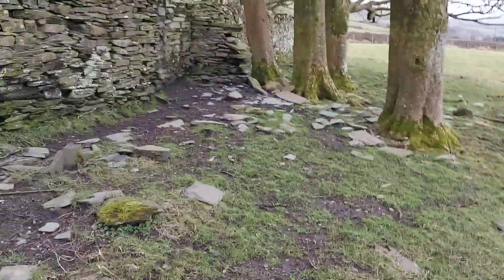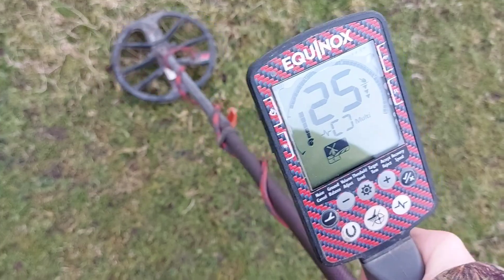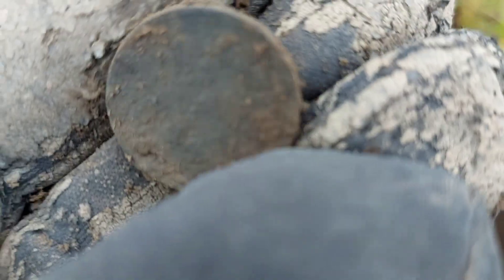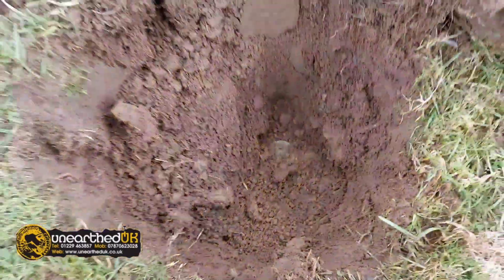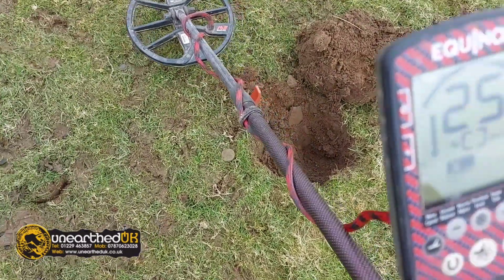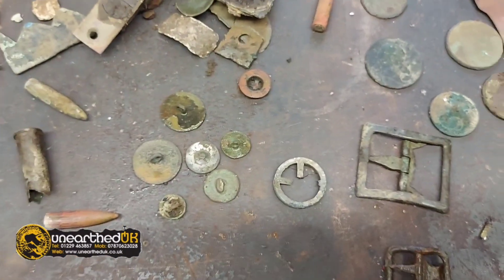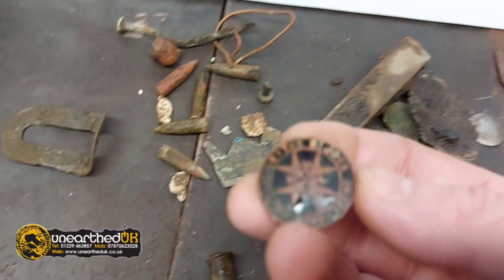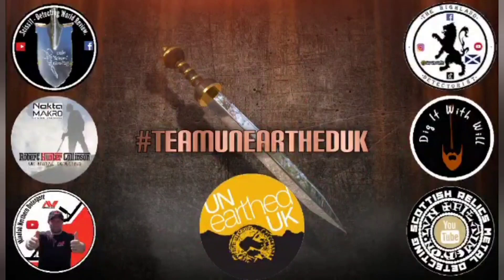equinox digging the high tones metaldetecting uk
well  this video is form Sunday mother's day and the weather was terrible high winds hevey rain so I will apologise now for the video quality. it is based on last week's video on how I set the equinox up to show people what  the tones sounded like hope you enjoy the video.